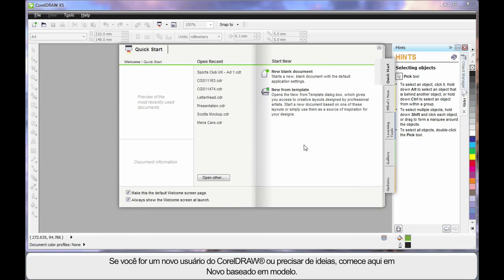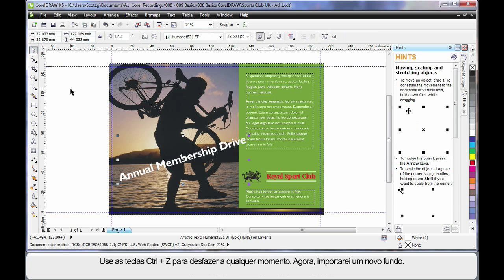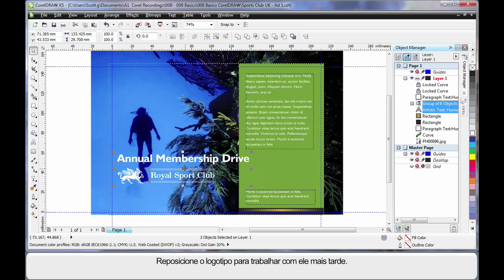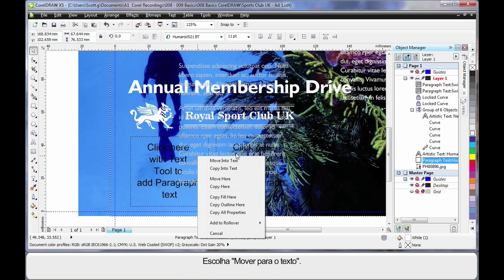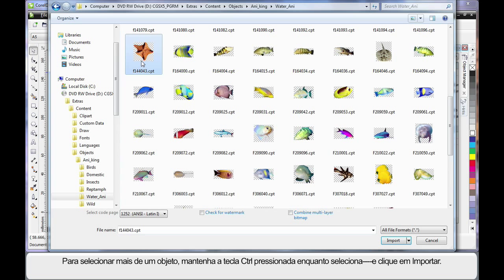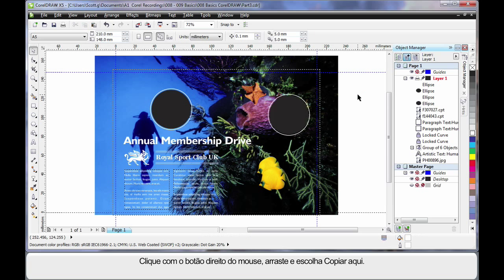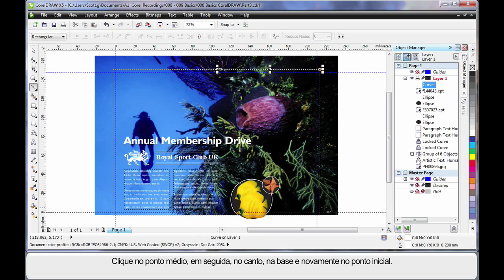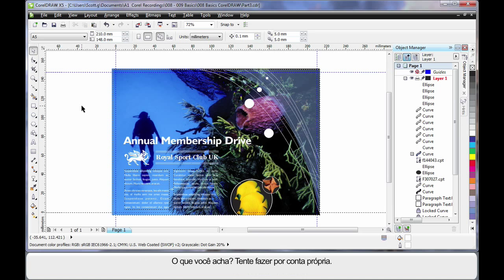BR - 08 Learning the Basics - CorelDRAW X5 - Part 2 of 2.mov